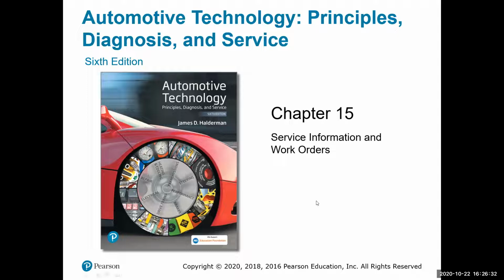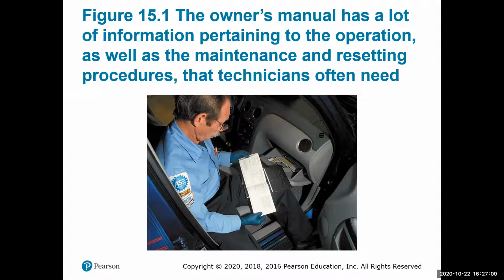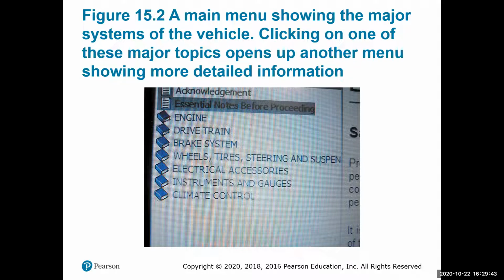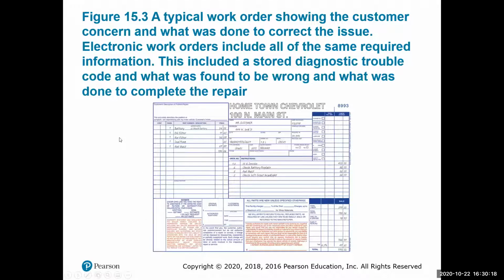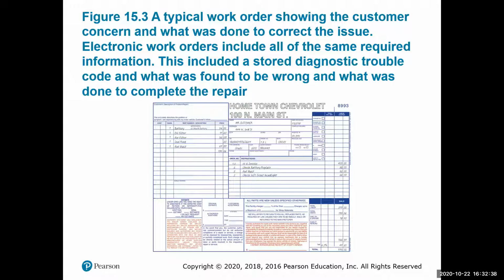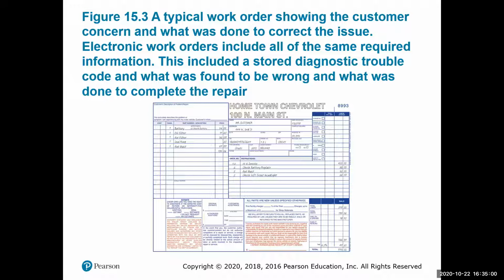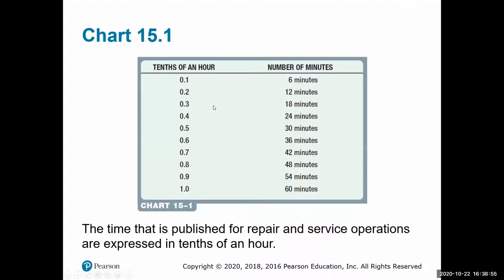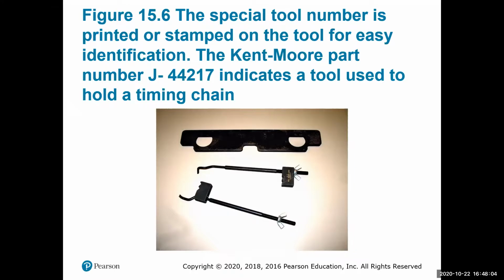Service Information and Work orders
Your like helps the algorithm, and your subscription lets me know you enjoy the content. It costs you nothing.